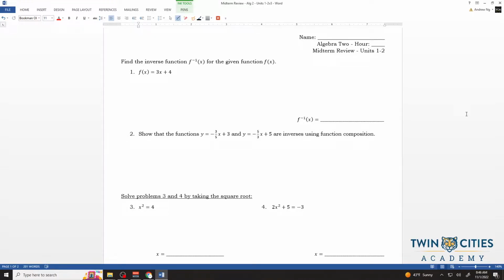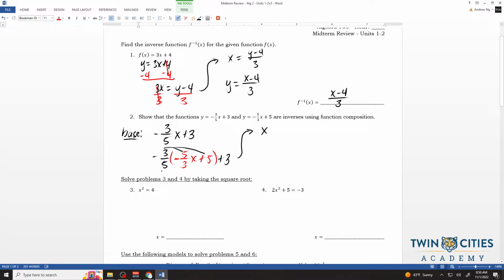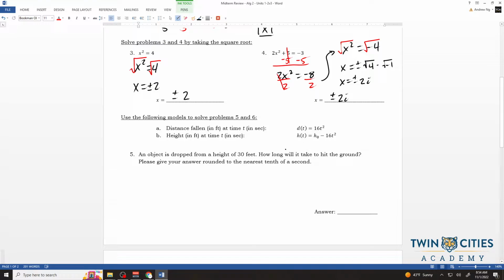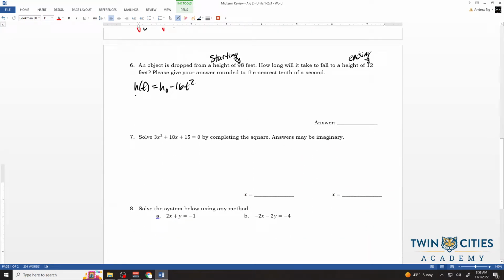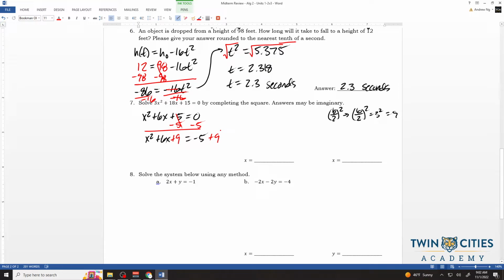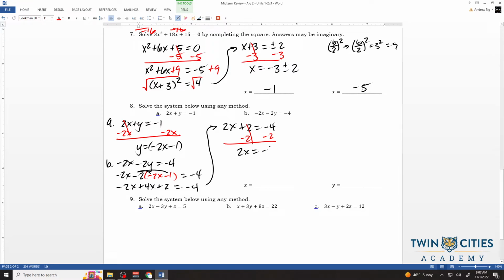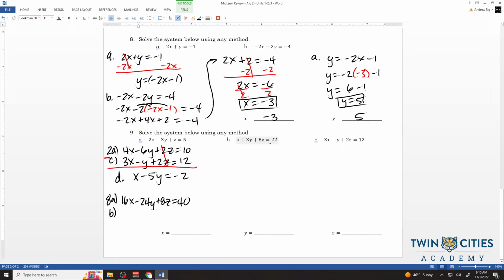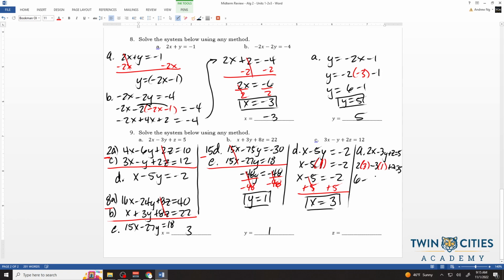Algebra Two - Fall Midterm Review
In this video, Mr. Ng goes over the Fall Midterm review for Algebra Two.